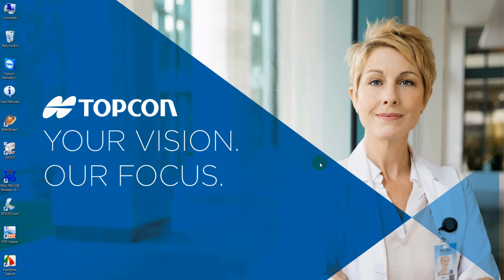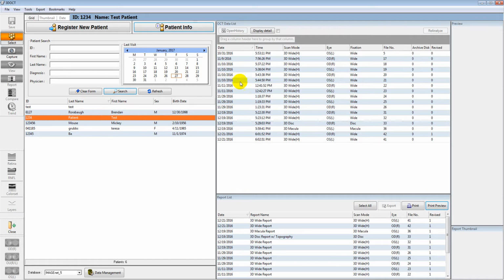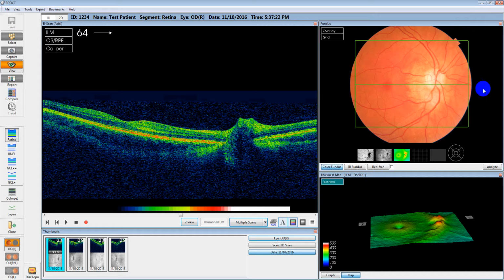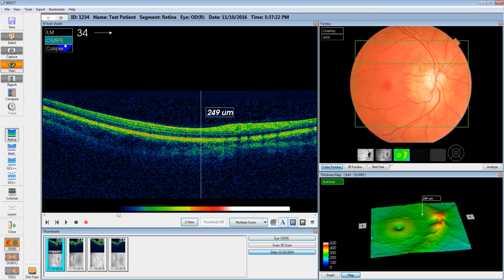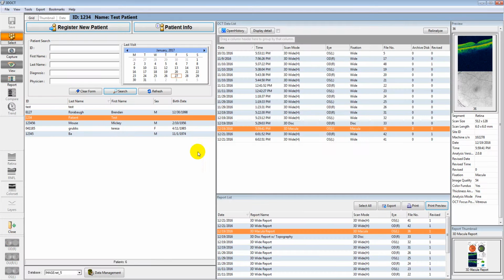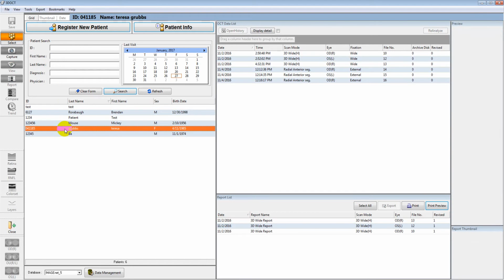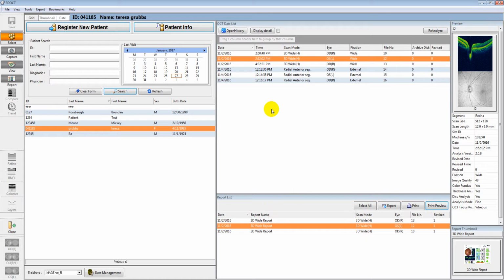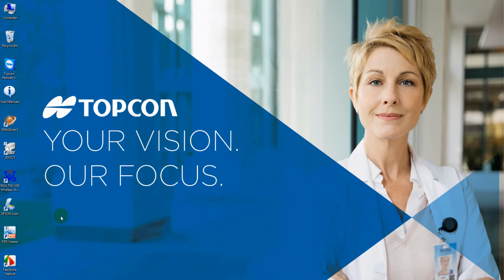Maestro Software Tutorial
Topcon Maestro Software Tutorial